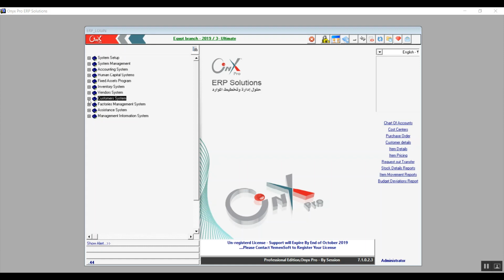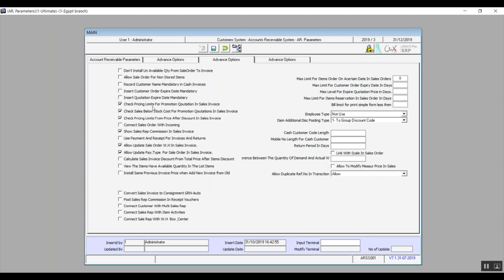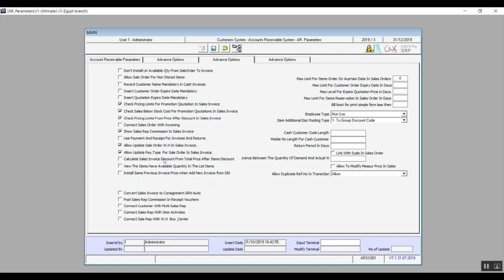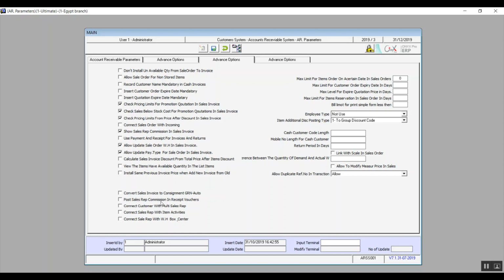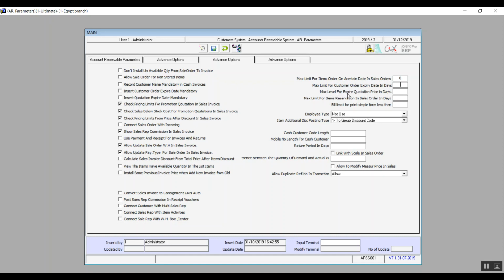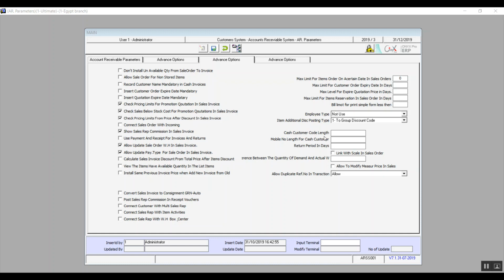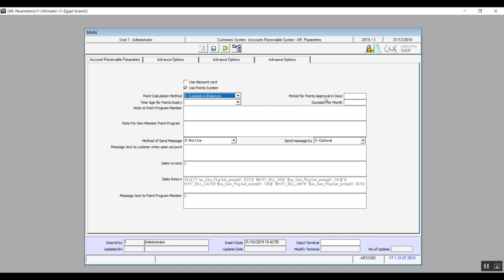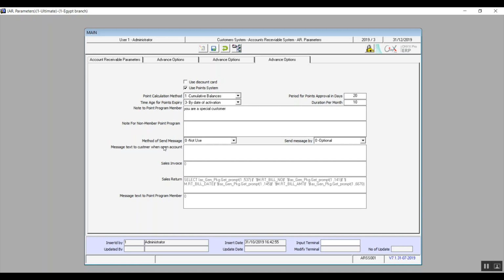ONYX-ERP-Customer System-Lecture 2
In this lecture, we will learn how to deal with account receivable system through AR parameters screen and we will discuss the first two taps which are Account receivable parameters and advanced option.